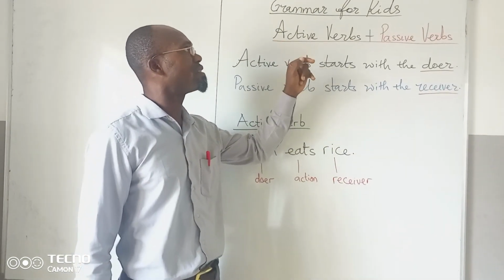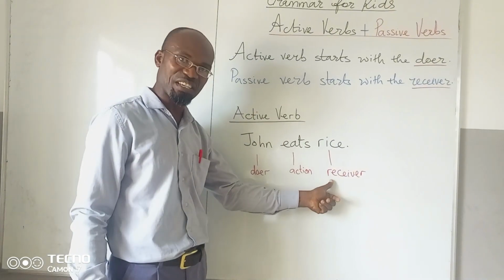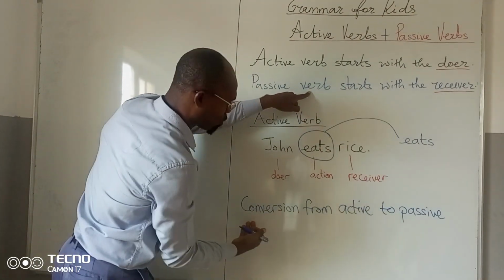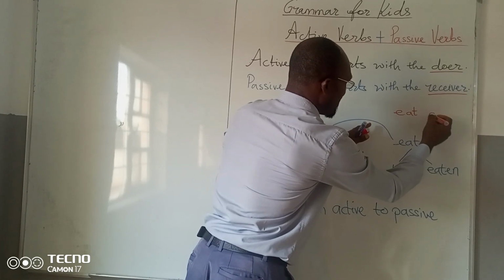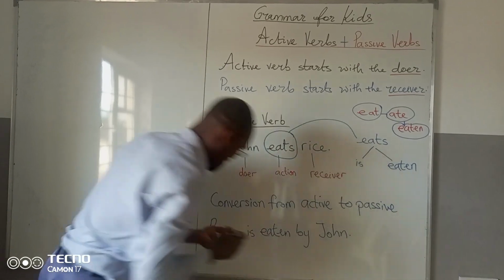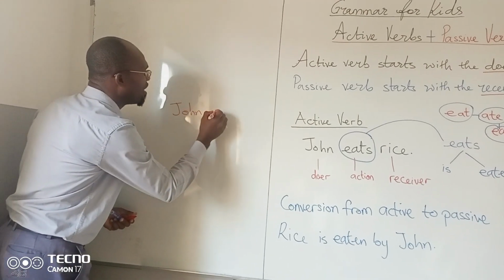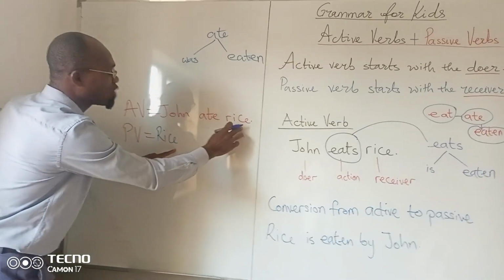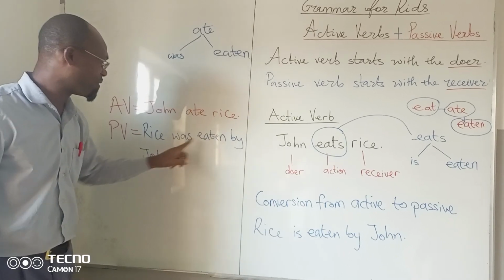Converting ACTIVE VERBS TO PASSIVE VERBS...